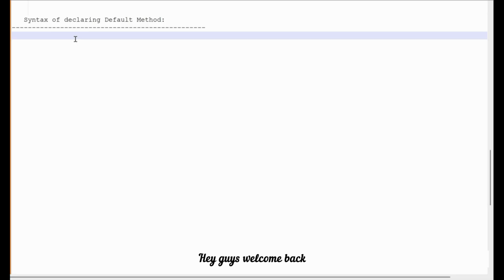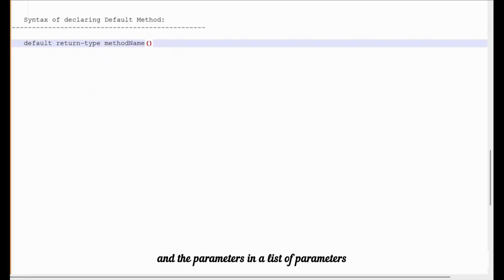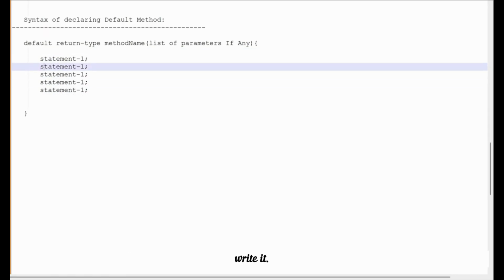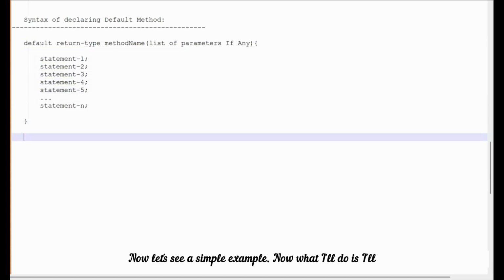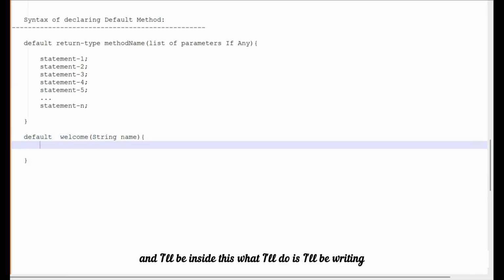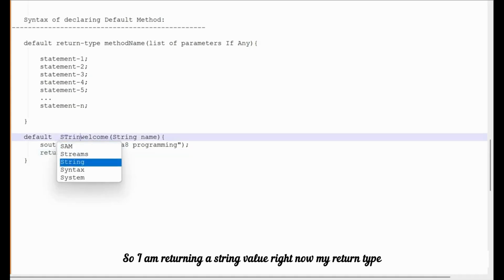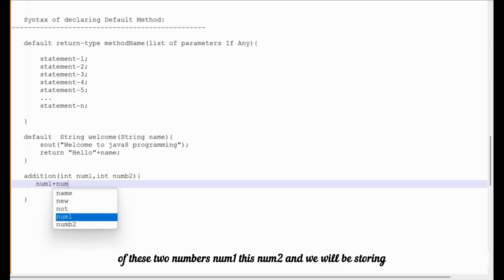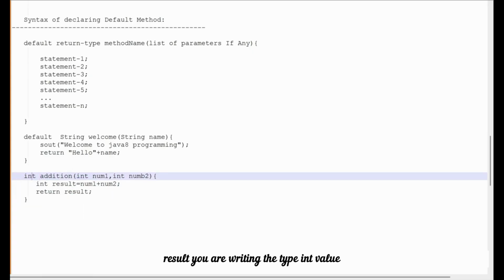Java 8 Default Methods Explained with Syntax & Examples